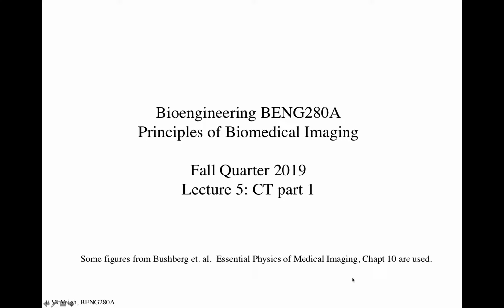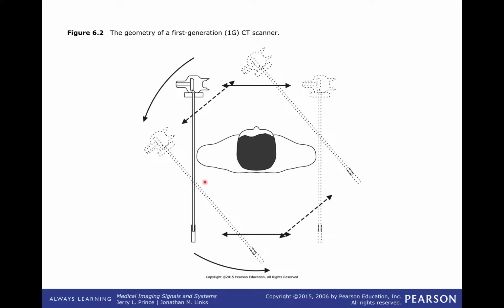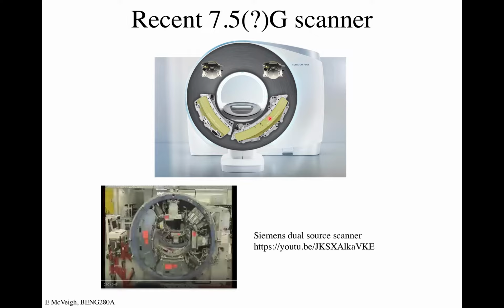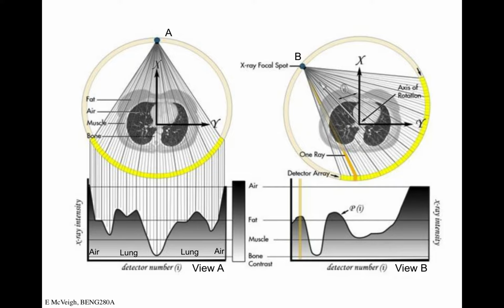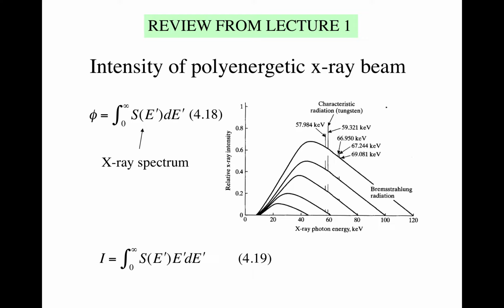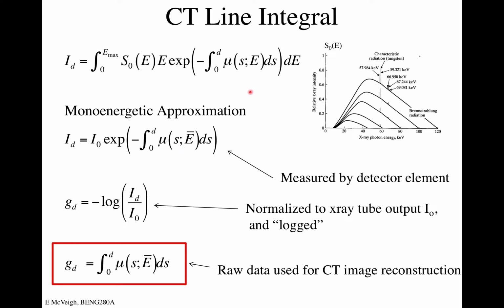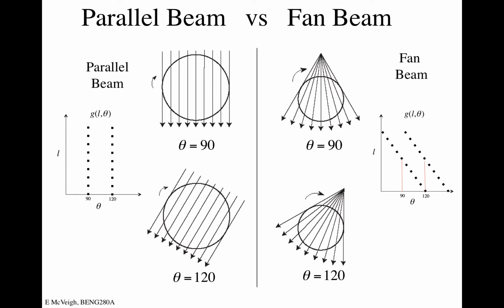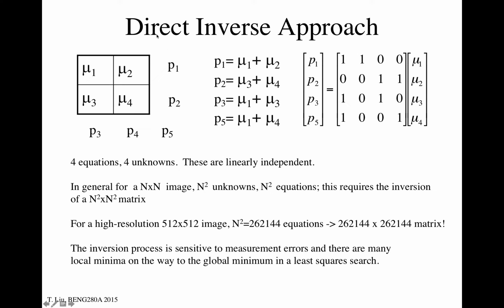BENG280A 19 Lecture 05 CT Part1